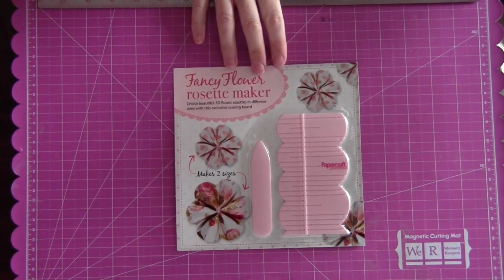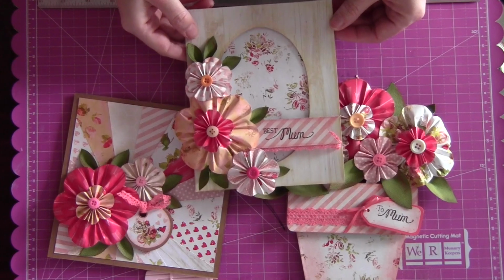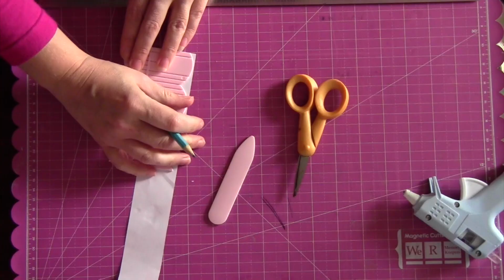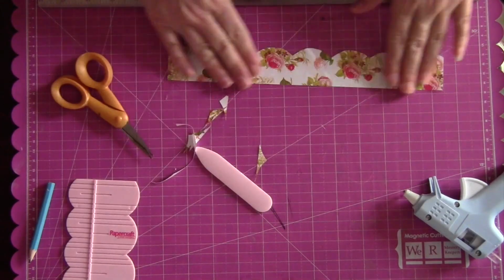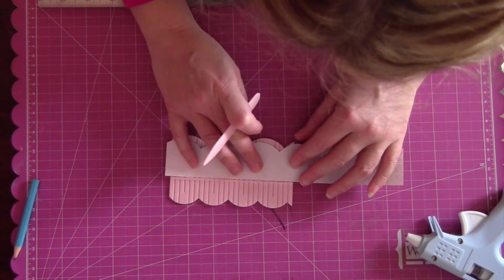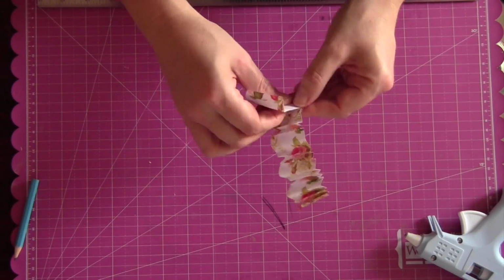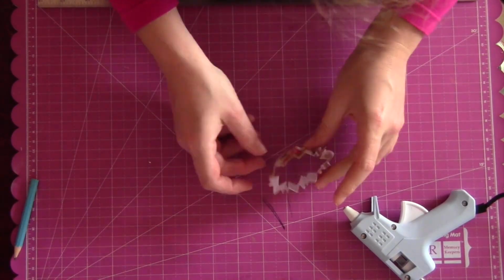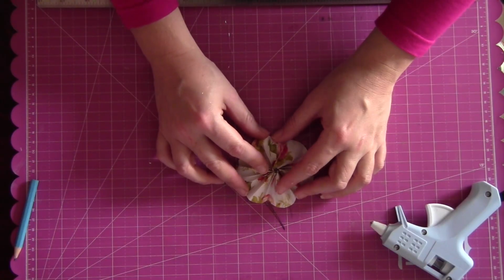How to use your Flower Rosette scoring board gift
Papercraft inspirations 175 comes with this special scoring board which lets you craft 3D flower shaped rosettes! This video shows  just how easy it is to cut, score and stick rosettes using this special gift. Look out for the issue in UK newsagents from 25th January 2018, or 4-6 weeks later on the overseas newstand.